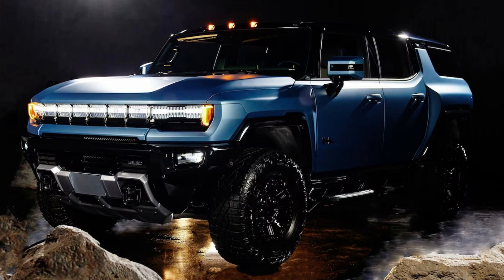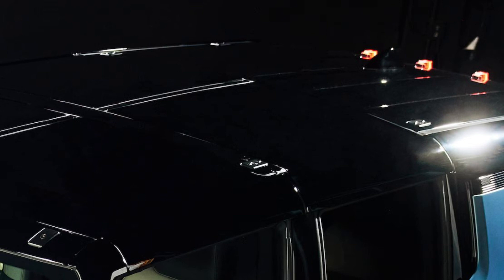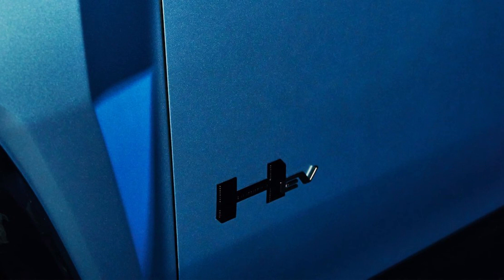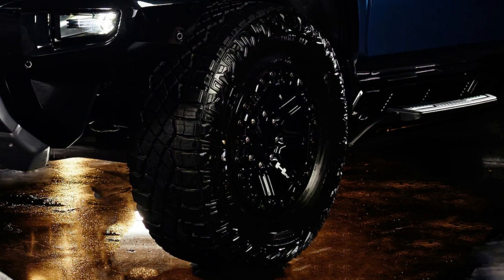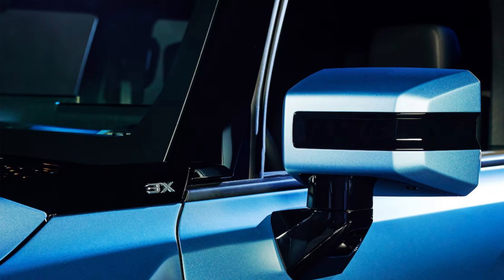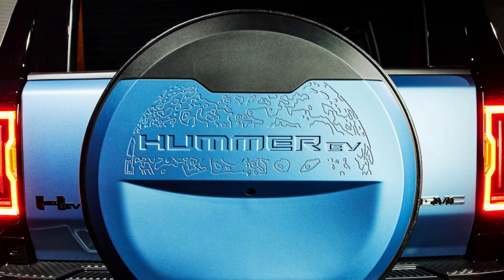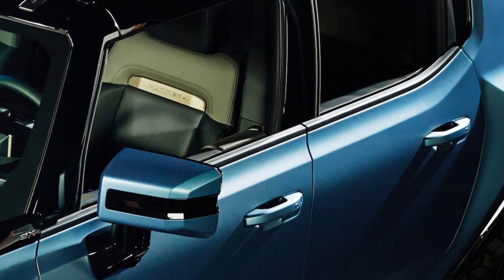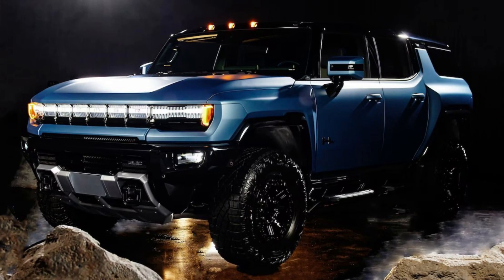2024 GMC Hummer EV 3X Omega Edition Is One Spaced-Out Special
Along with an exclusive color, the special-edition Hummer comes with some out-of-this-world options.